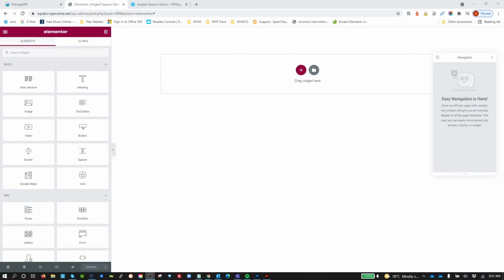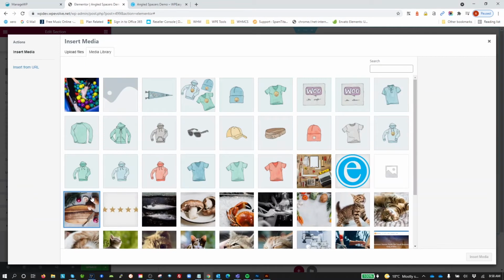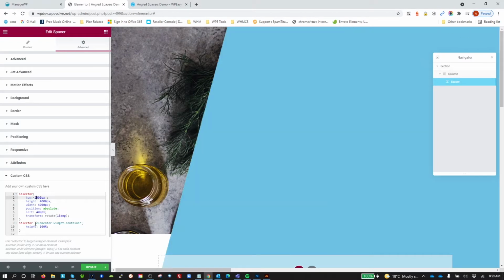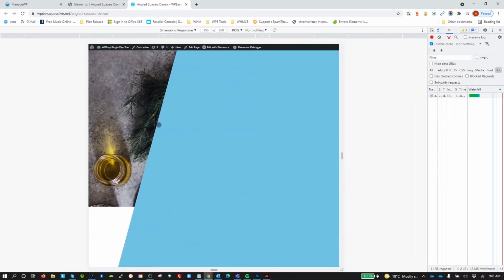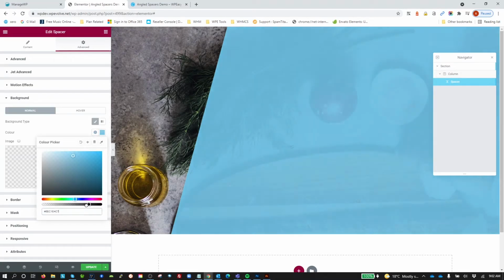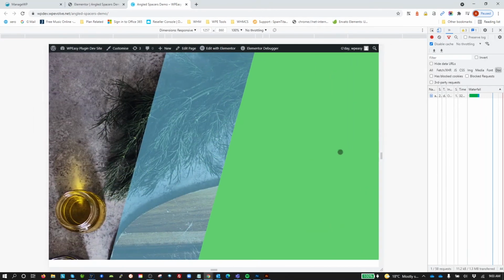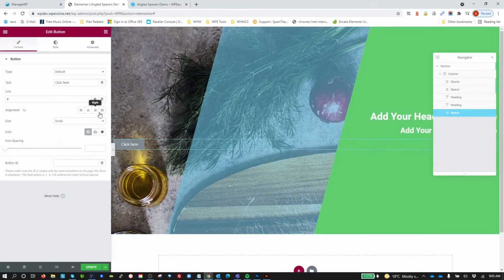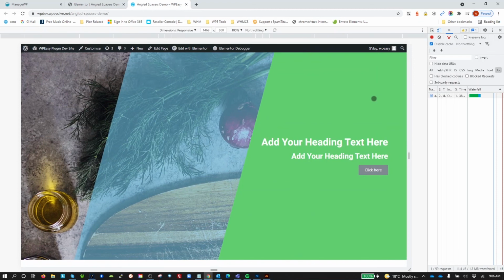Elementor: Using spacer widgets as design elements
This video demonstrates how to use Elementor Space Widgets as design elements.
An idea sparked by a comment in the Elementor Facebook Community Group